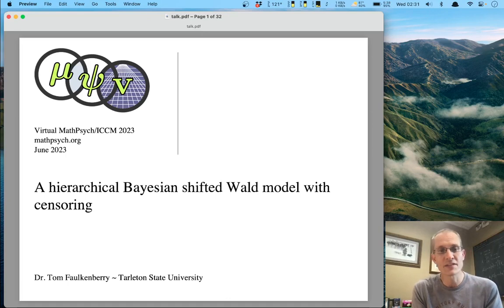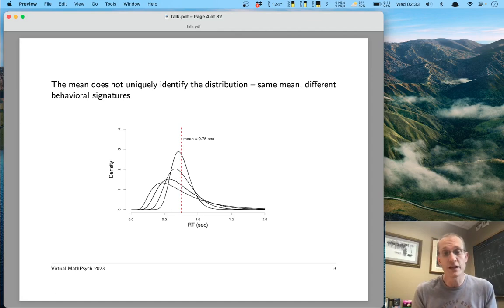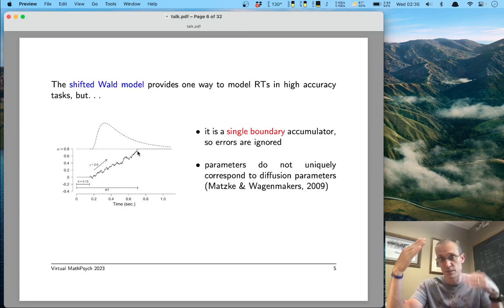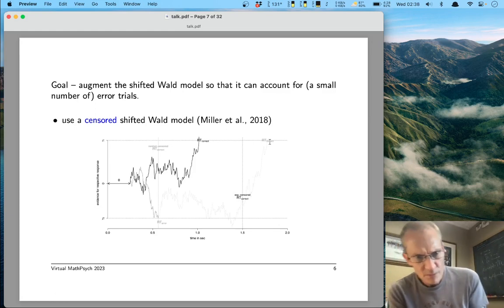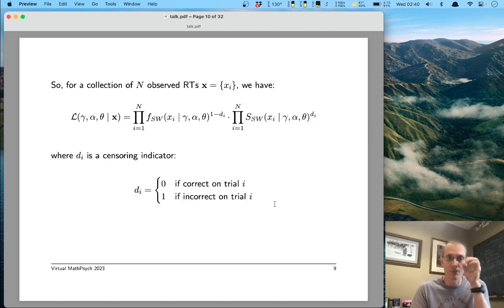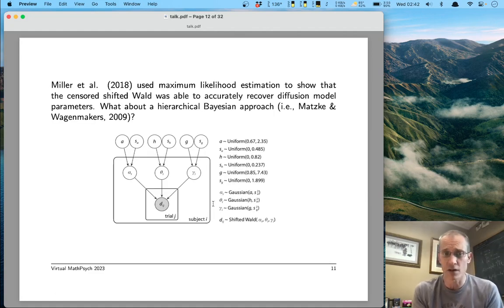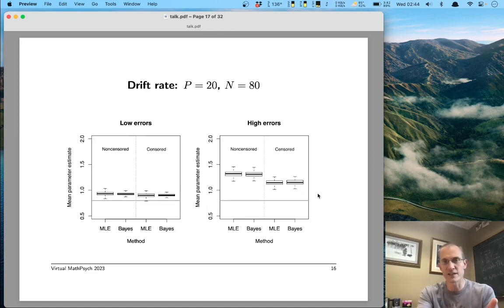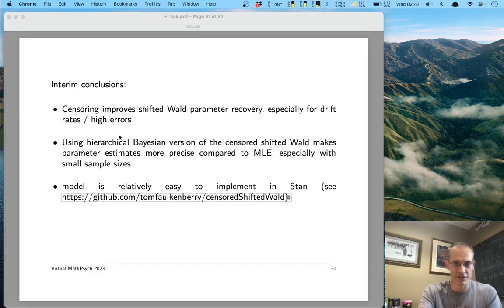"A hierarchical Bayesian shifted Wald model with censoring" -- Virtual MathPsych 2023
This is my talk for Virtual MathPsych 2023.  The Github repo I mentioned in the talk is